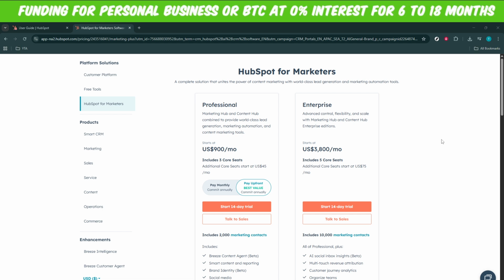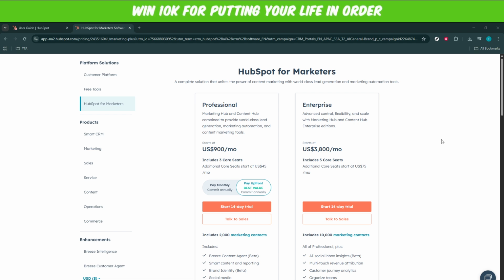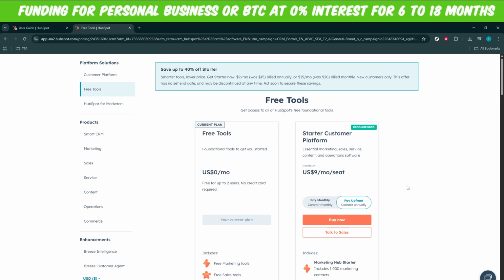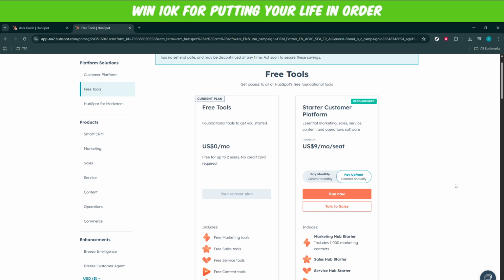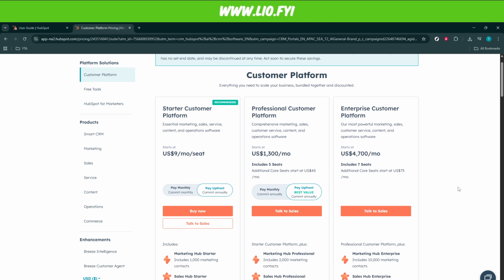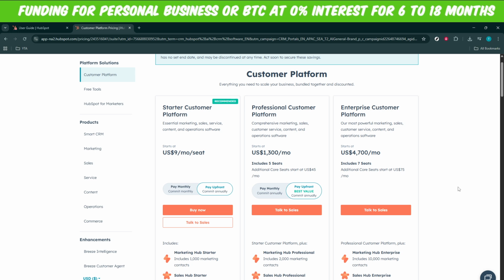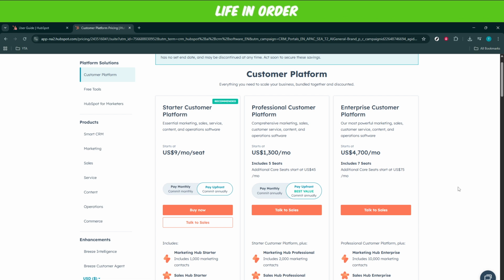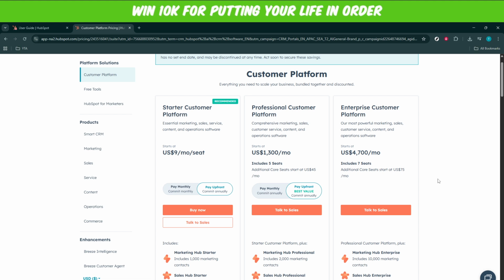HubSpot Operations Hub Starter Plan Walkthrough 2025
in todays video we will coverHubSpot Operations Hub, Starter Plan 2025, CRM automation, Sales pipeline management, Marketing automation, Customer service tools, Data sync, Workflow optimization, HubSpot tutorial, Operations Hub features, Business process automation, Lead management, Customer data integration, Reporting and analytics, Email marketing automation, Task automation, Contact management